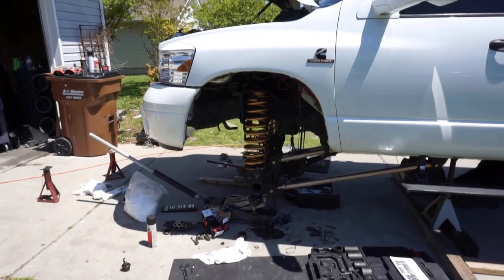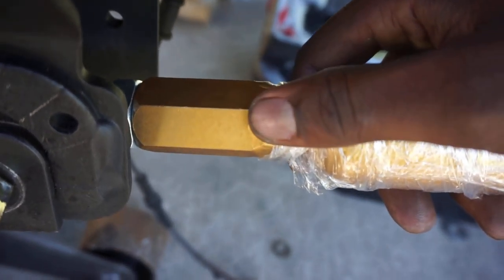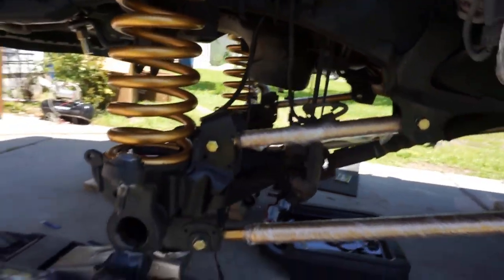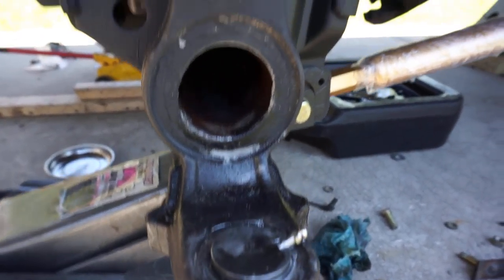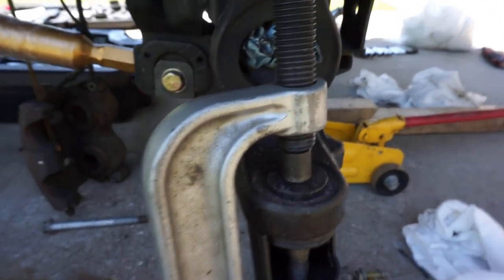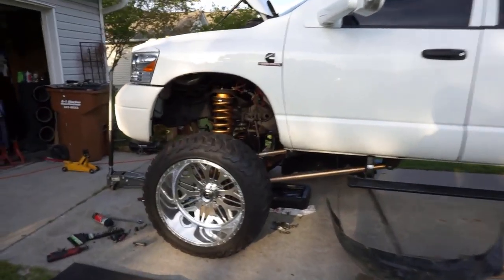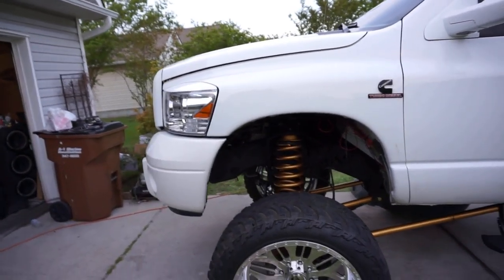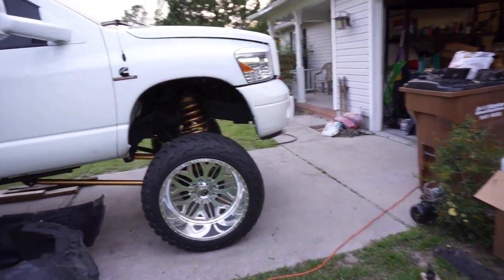Installing 10 INCH LIFT on my CUMMINS PT 2!!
As always links are below for Products!! Link is below.
XRF Ball Joints

*6.7 CUMMINS INTAKE HORN
*LICENSE PLATE LED PODS
*LED CLEAR LENS CUSTOM TAIL LIGHT
*FORTIN CRIME STOPPER UPDATER
*FORTIN EVO ONE ALL REMOTE START MODULE
*FORTIN EVO 1 WAY REMOTE
*AMP TERRAIN M/Ts 37X13.50R24
*KENWOOD DMX7706S
*5IN STRAIGHT PIPE EXHAUST